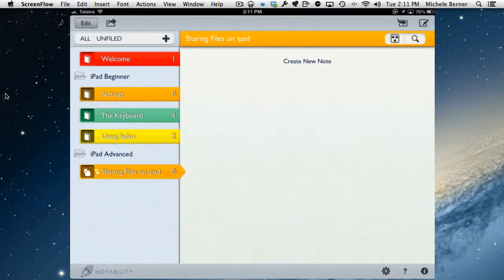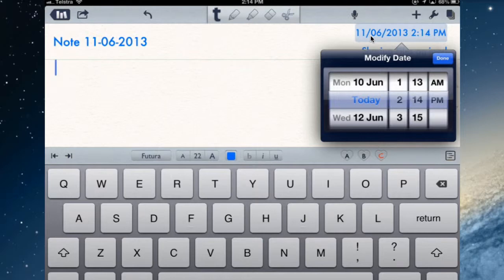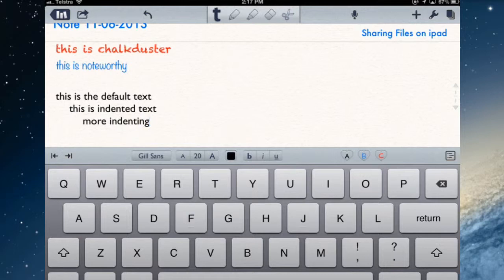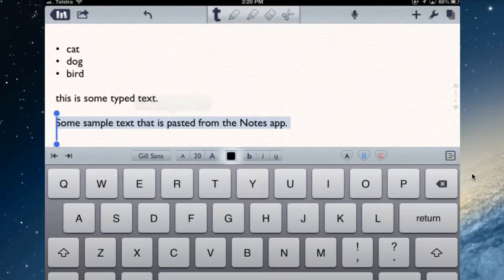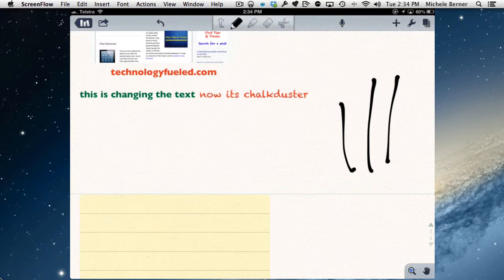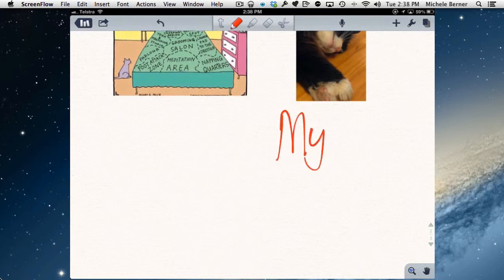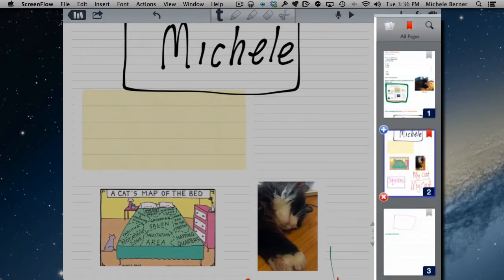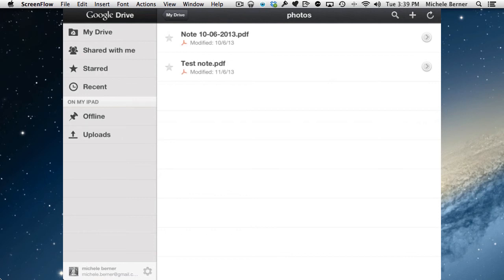Create typed notes in Notability for the iPad - Part 2 of 4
Video Description:
Part 2 of the video series on taking notes in  Notability 4 for the iPad. This video looks at how to create typed notes in Notability. It also explores using photos, websites, sticky notes and shapes as part of the note; and exporting and sharing  the note to Google Drive.